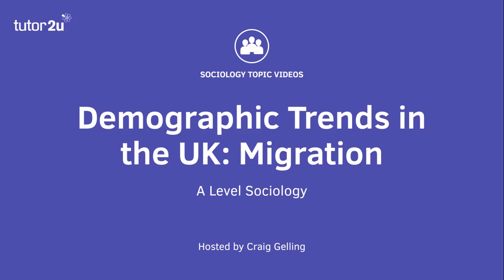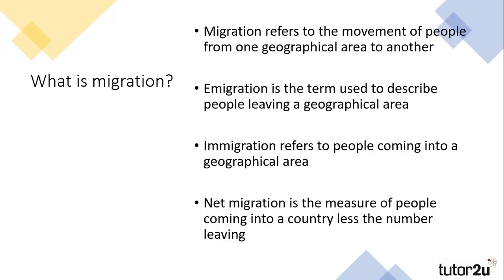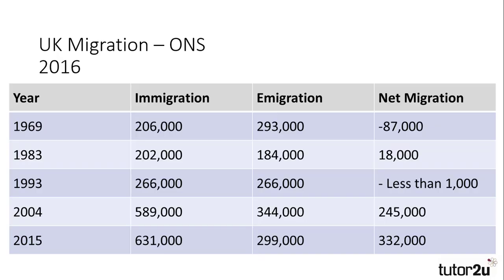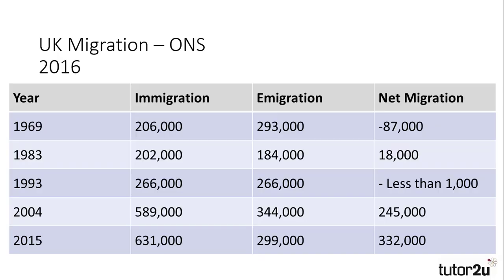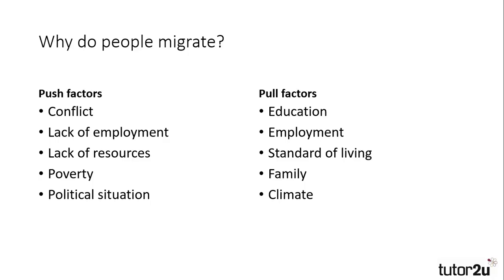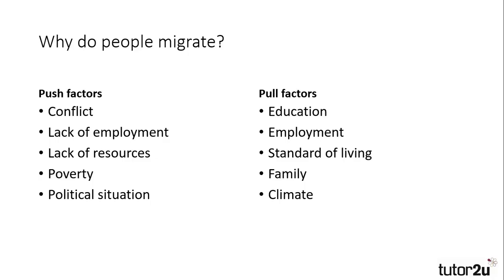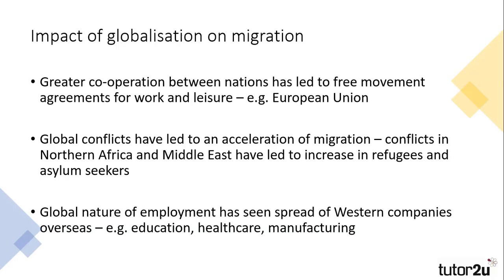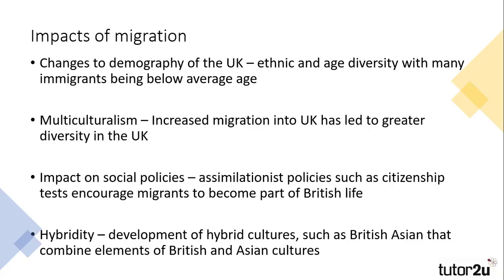Demographic Trends in UK | Migration | A Level Sociology - Families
Migration is the focus of this A-Level Sociology video on demographic trends in the UK.